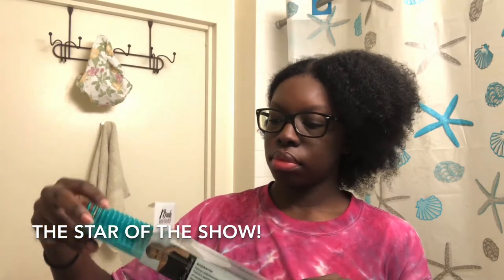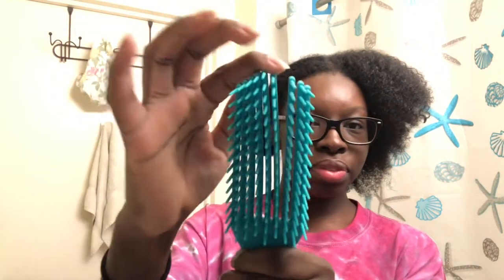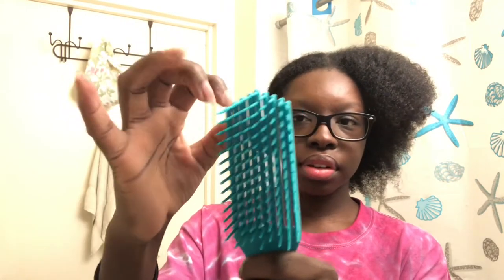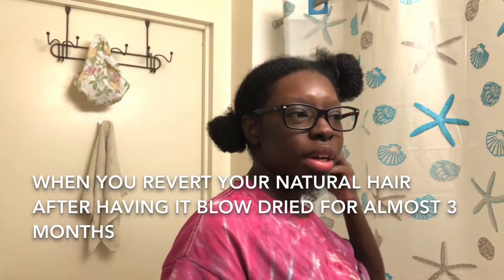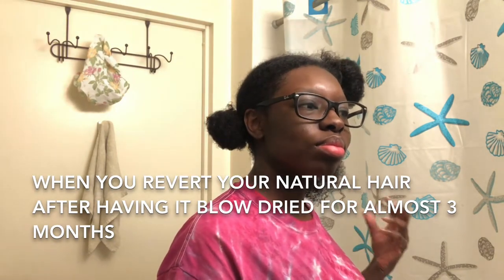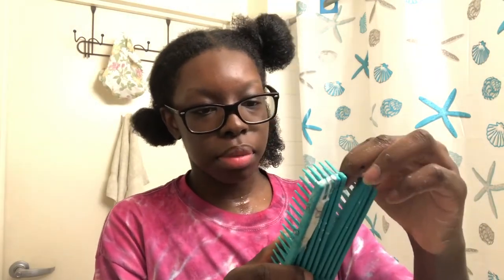The FELICIA LEATHERWOOD BRUSH 1st Impression & Demo On Type 4 Hair!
Thanks for clicking on my video!

Hey everyone! In this video I’m finally trying out the FELICIA LEATHERWOOD brush on my type 4 hair. Comment if you’re a fan of this brush, I would love to know how it works for others.

Popular Hair Uploads